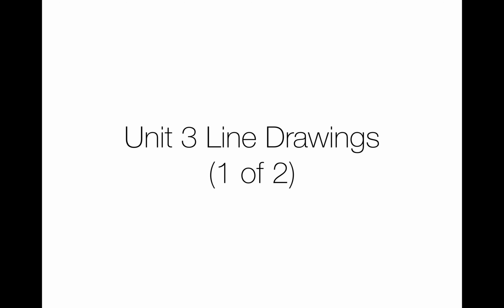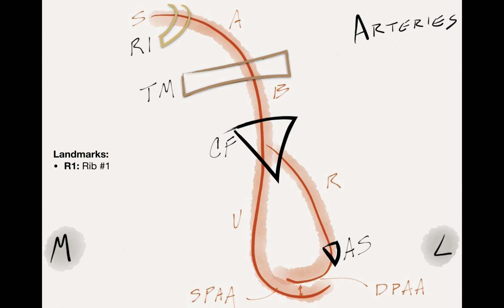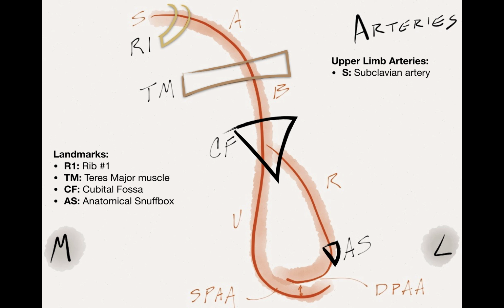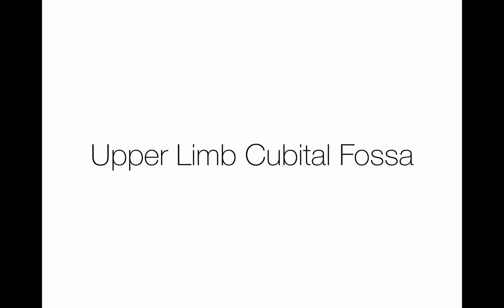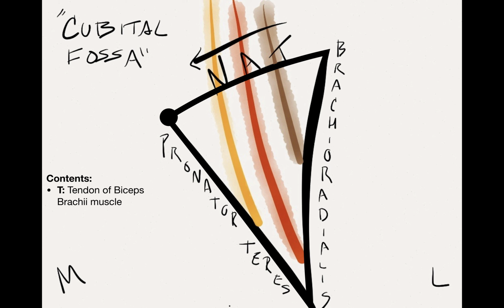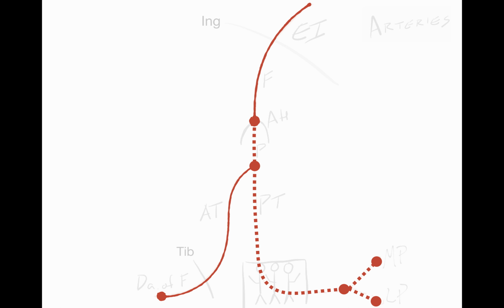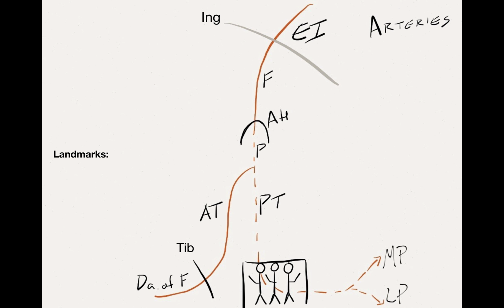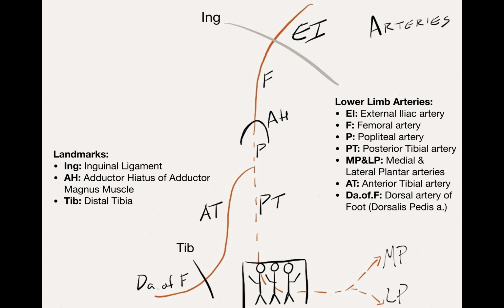Unit 3 Drawings (1 of 2)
This  video will include:
Upper Limb Arterial Pathway
Cubital Fossa
Lower Limb Arterial Pathway

Part 2 will include:
Femoral Triangle
Popliteal Fossa